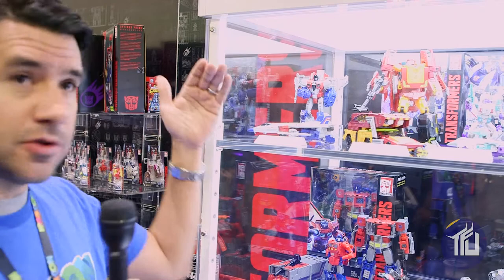Hascon John Warden on Power of the Primes Optimus Prime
Transformers designer John Warden talks about the new Leader Class Power of the Primes Optimus Prime figure.